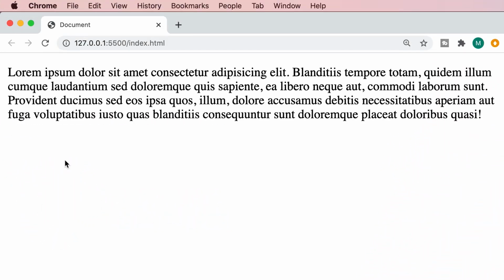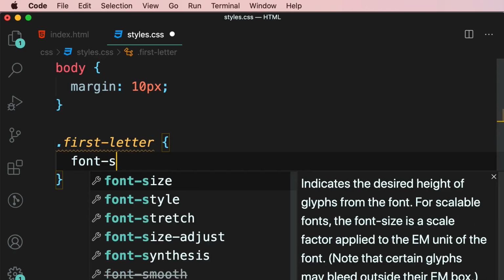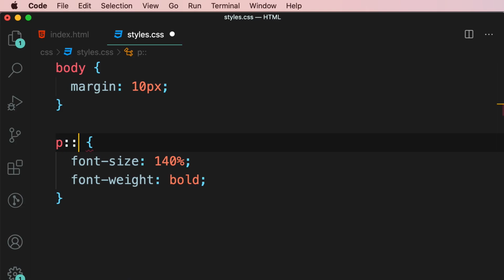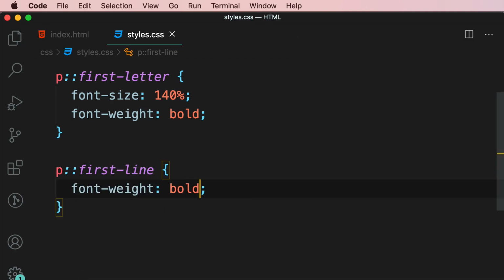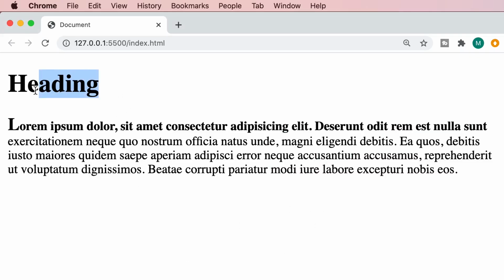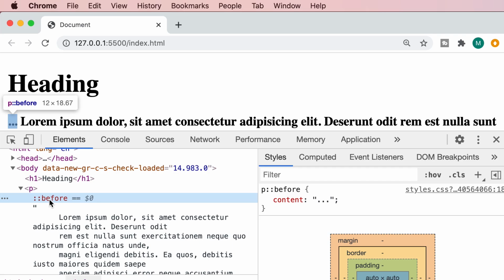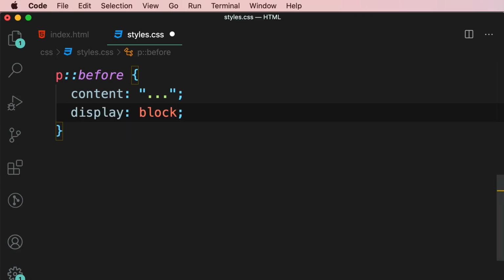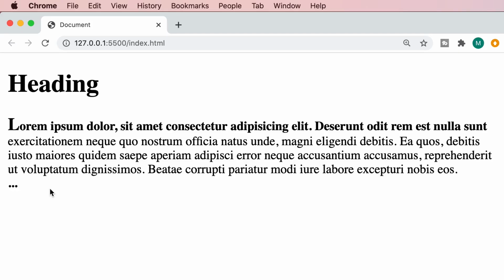31 Pseudo element Selectors